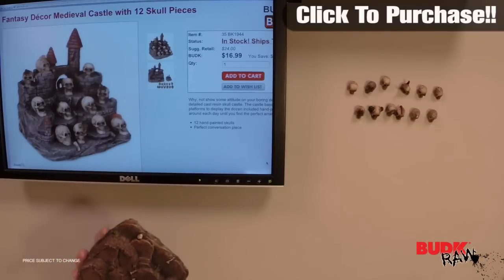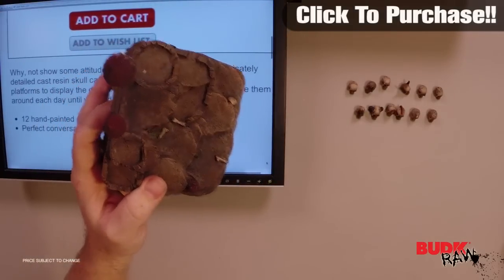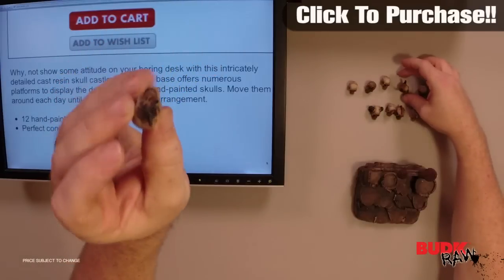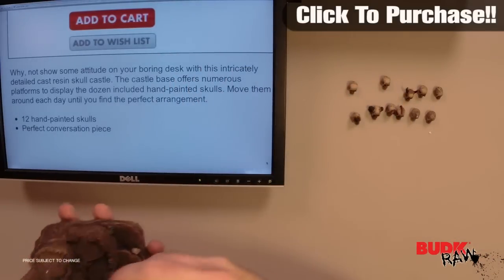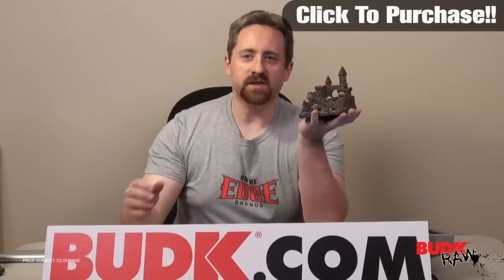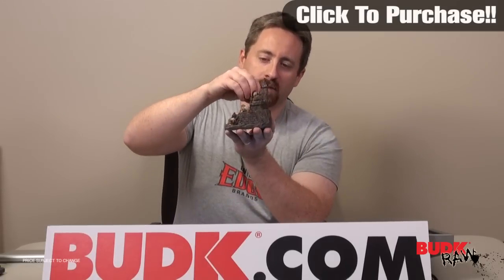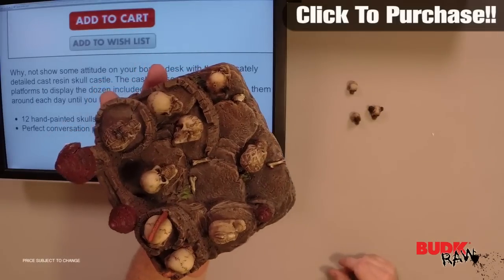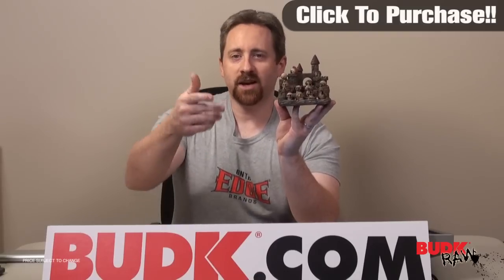Fantasy Décor Medieval Castle with 12 Skull Pieces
Why, not show some attitude on your boring desk with this intricately detailed cast resin skull castle. The castle base offers numerous platforms to display the dozen included hand-painted skulls. Move them around each day until you find the perfect arrangement.

12 hand-painted skulls
Perfect conversation piece